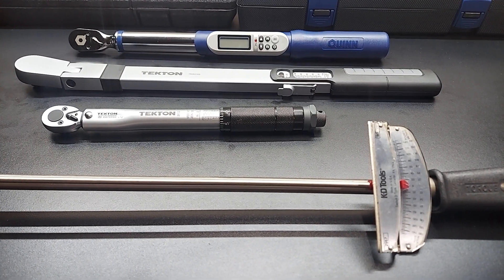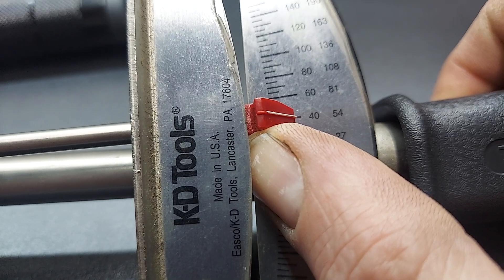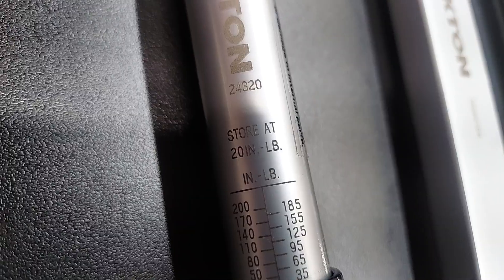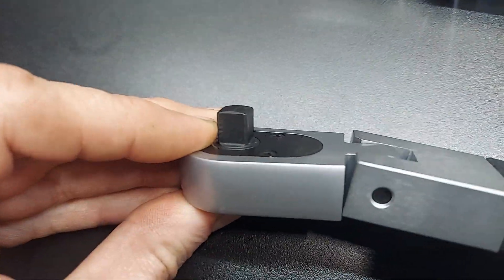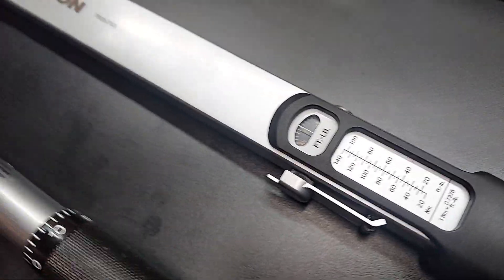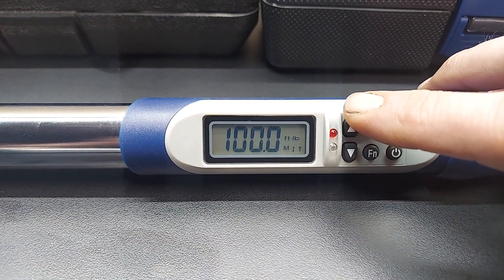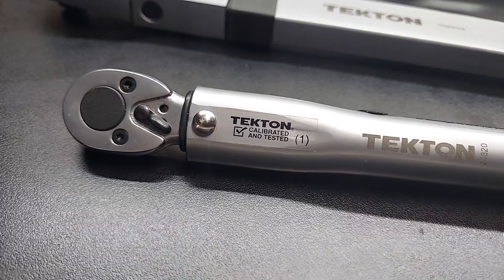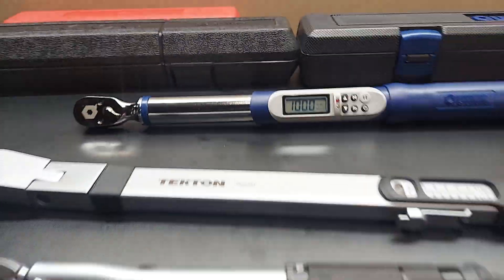Let's talk about torque wrenches